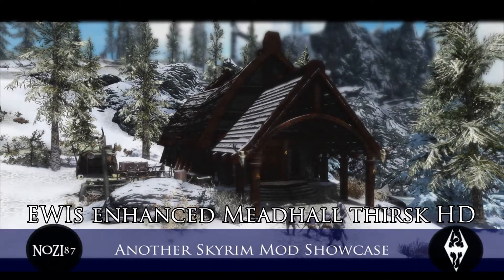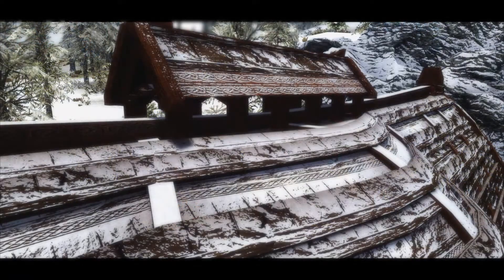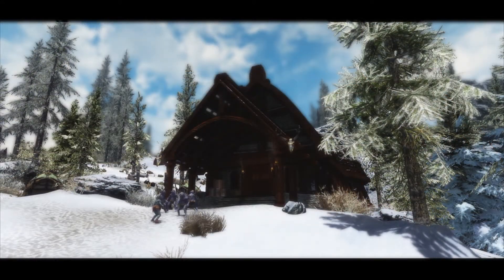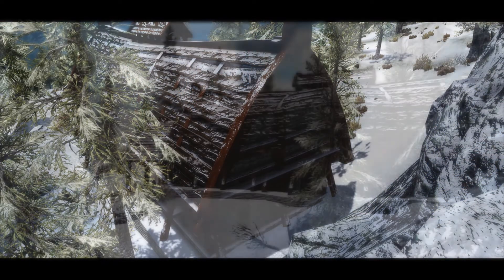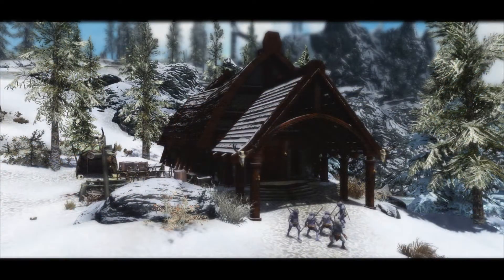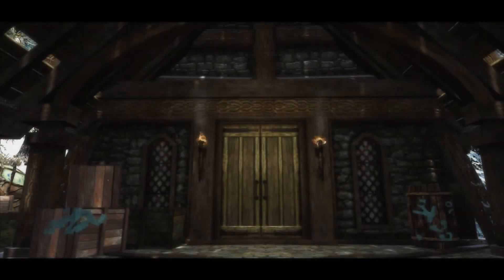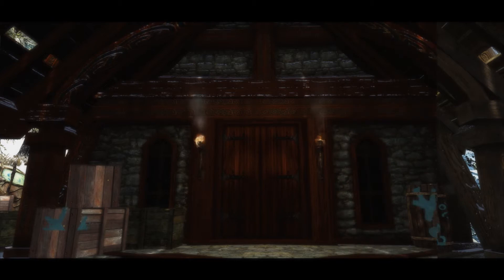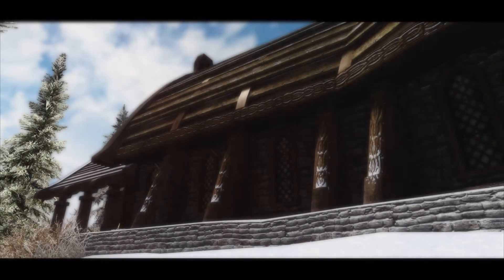TES V Mods - EWIs enhanced Meadhall thirsk HD by ewi65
EWIs enhanced Meadhall thirsk HD by ewi65

Visual Enhancements and Lighting:
RealVision ENB by SkyrimTuner